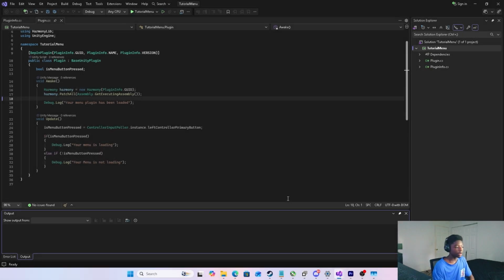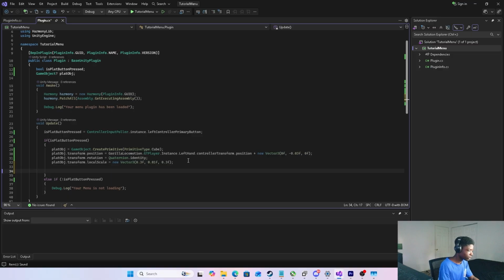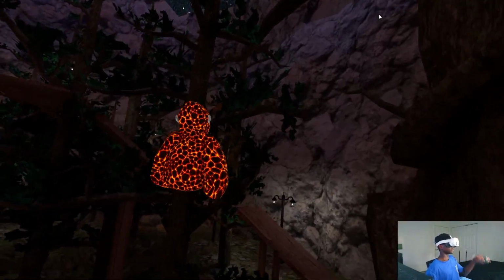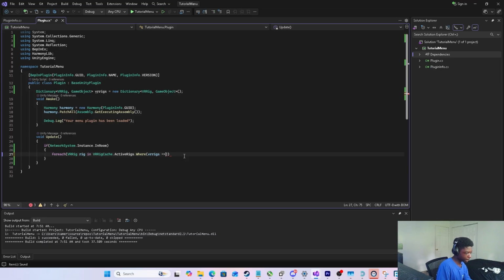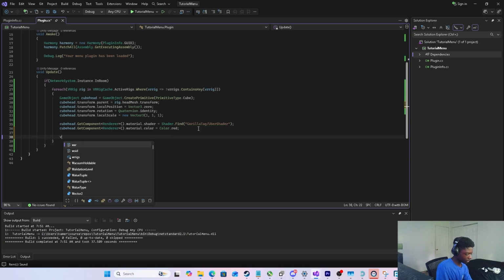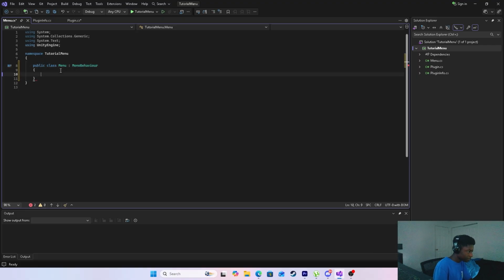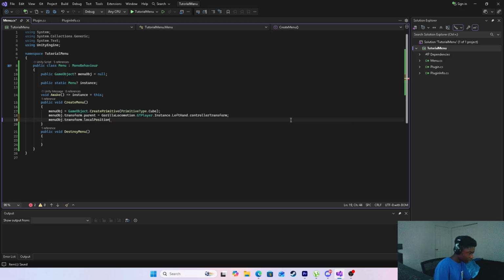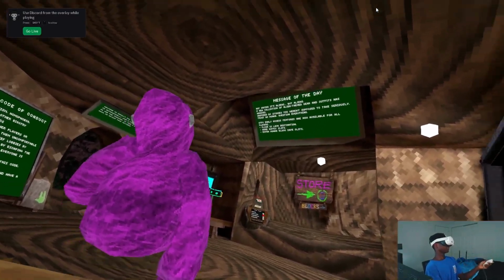Gorilla Tag Modding Part 2: Experimenting with primitive cube objects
In this video we experiment with cube objects, by making a simple platforms mod and putting a cube on each player's head in a server. After that, we set up the panel for the menu, using the knowledge we got from looking at examples.

Chapters:

0:00 - 0:20 - Intro
0:20 - 0:42 - Discussing the layout of this video
0:42 - 6:17 - Making example 1
6:17 - 7:19 - Testing example 1
7:19 - 8:19 - Explaining example 1
8:19 - 14:17 - Making example 2
14:17 - 14:40 - Testing example 2
14:40 - 15:20 - Explaining example 2
15:20 - 15:33 - Discussing the last part of the video
15:33 - 23:15 - Making the panel for the menu
23:15 - 23:33 - Testing the menu panel